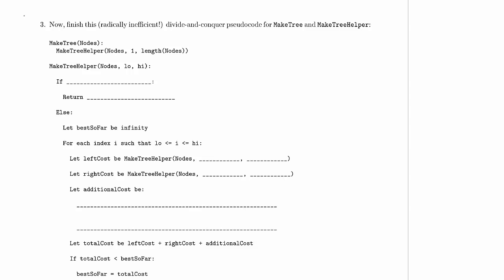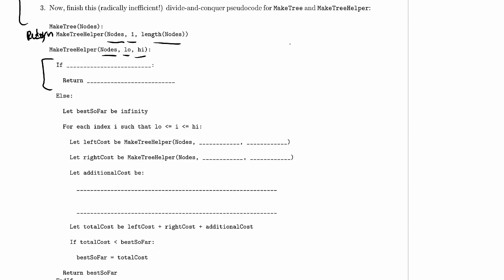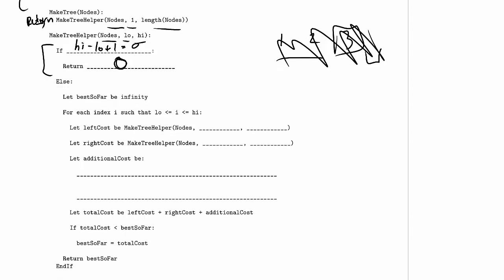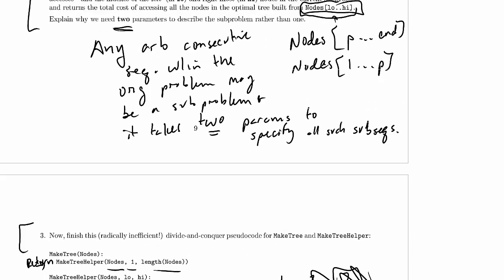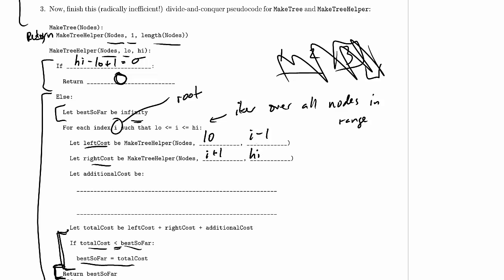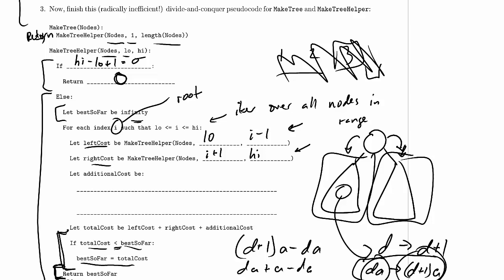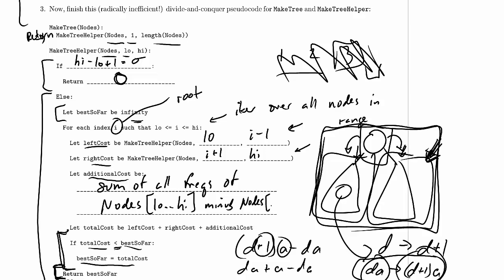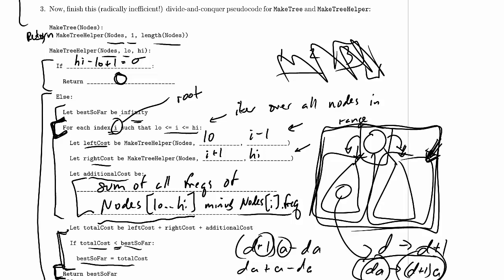CPSC 320 2014W2: Midterm 2, Practice Problem 6.3